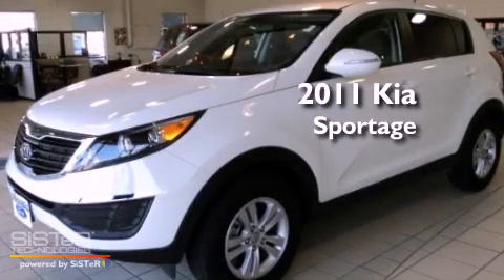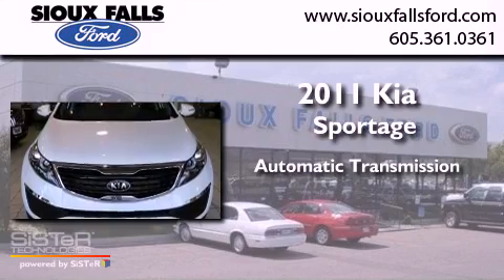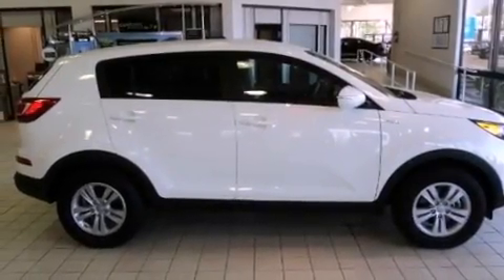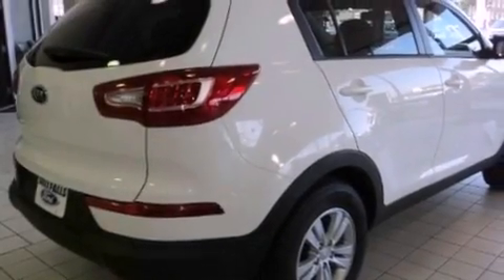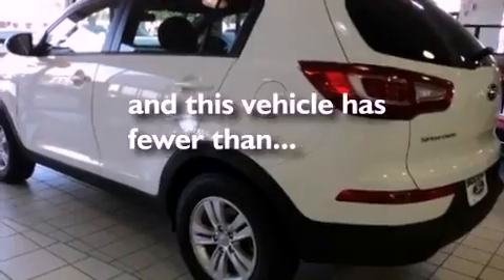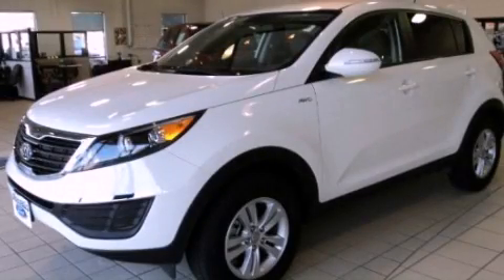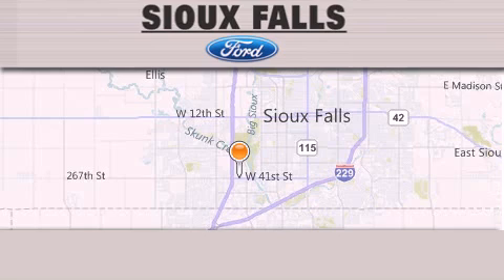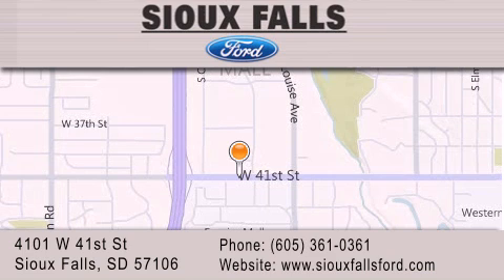Preowned 2011 KIA SPORTAGE SIOUX FALLS SD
Year : 2011
 Make : KIA
 Model : SPORTAGE
 Engine : L4 2.4L
 Trans . : AUTOMATIC
 Exterior : WHITE
 Miles : 20,799
 Interior : GRAY CLOTH
 Stock : P60748A

 Pre-Owned 2011 KIA SPORTAGE SIOUX FALLS SD